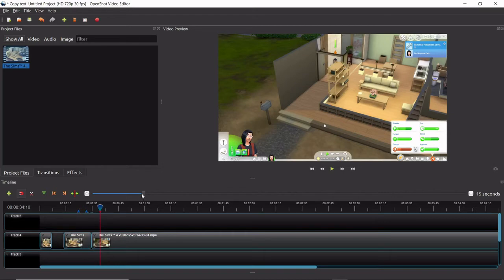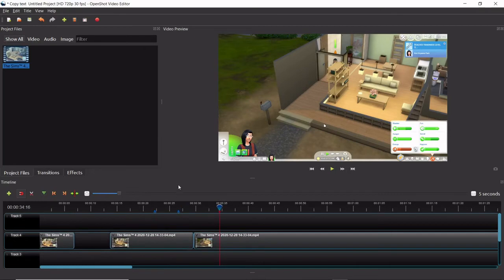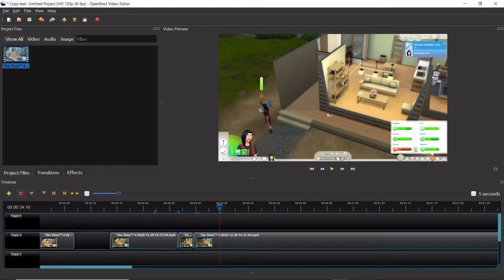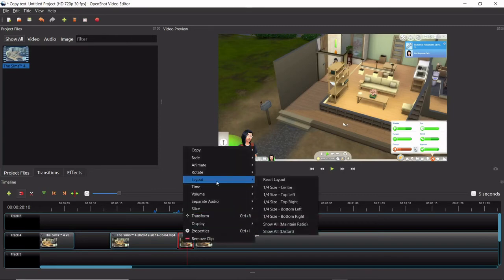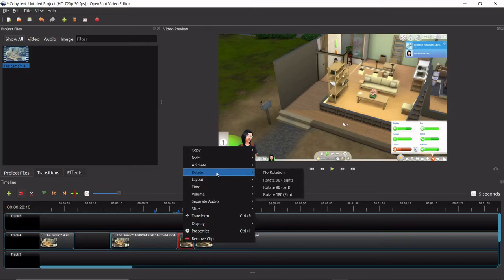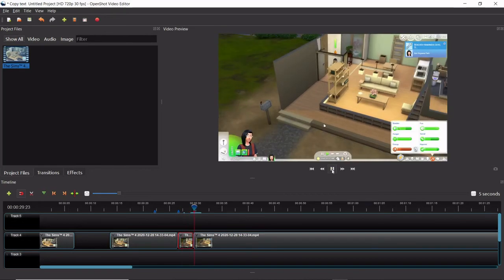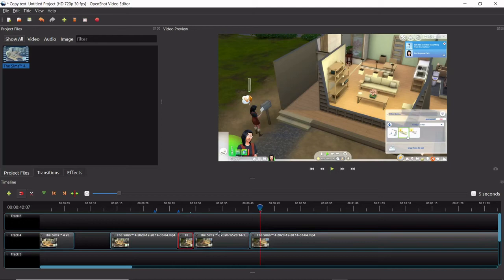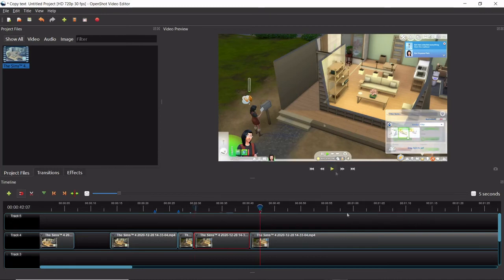Adding Basic Effects in OpenShot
Level 2 media production skills!